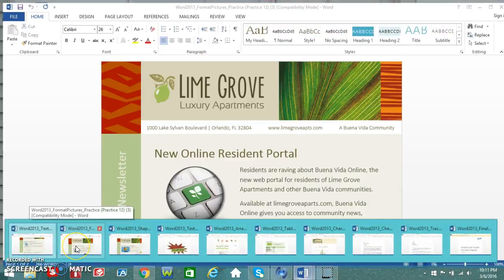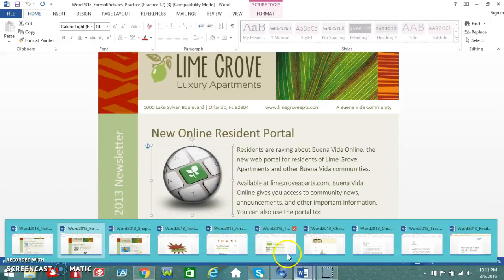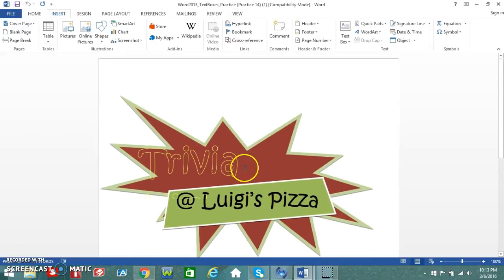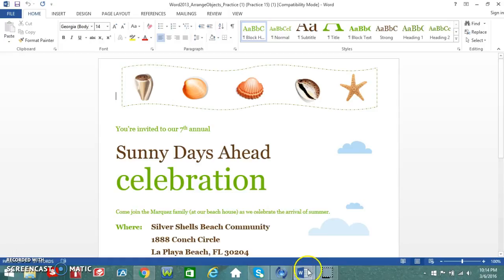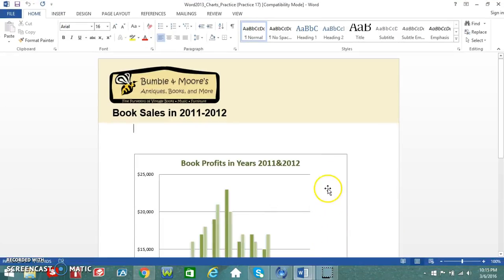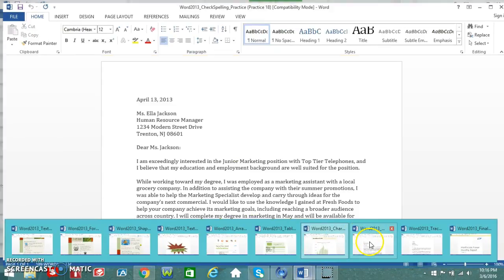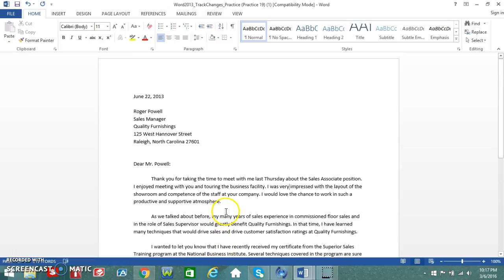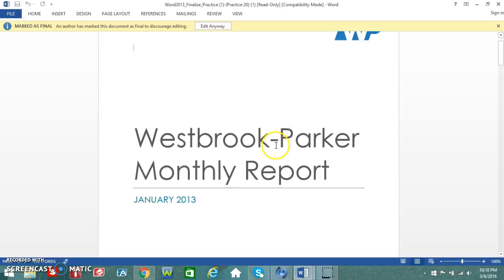Final Portfolio: Word Basics Continued- Lessons 18-27